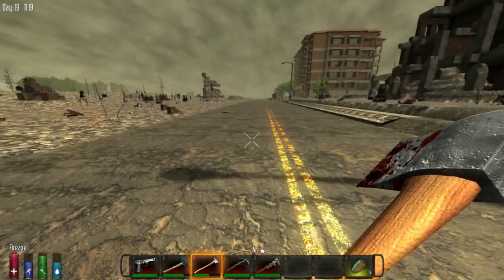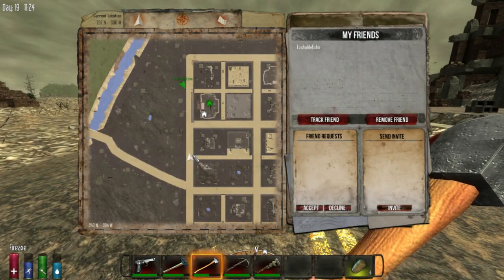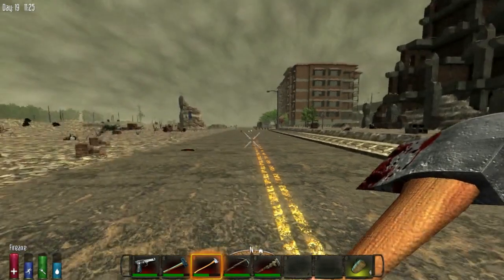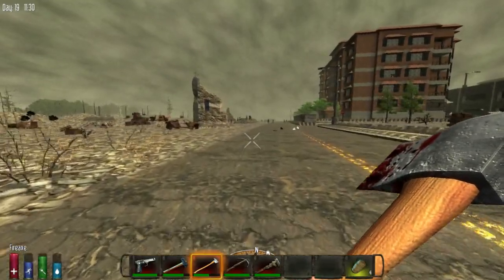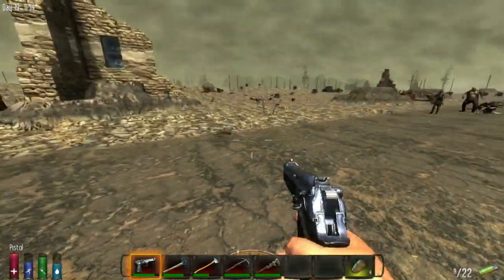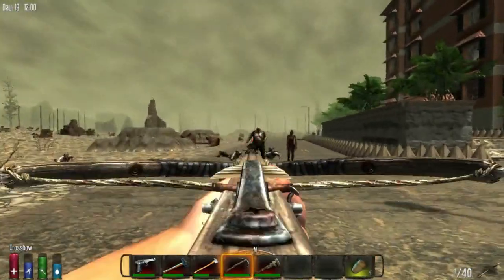7 Days To Die [Alpha 9.3] - Co-Op With LushableEcho - Episode 33: Alpha 9.3!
Finally some Alpha 9.3 footage! We are just doing our thing in the 7DTD world building our compound.